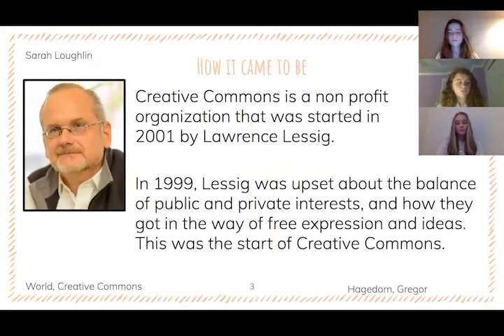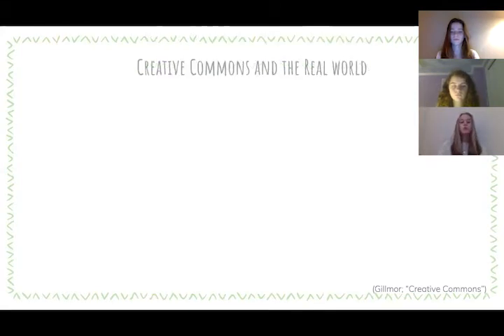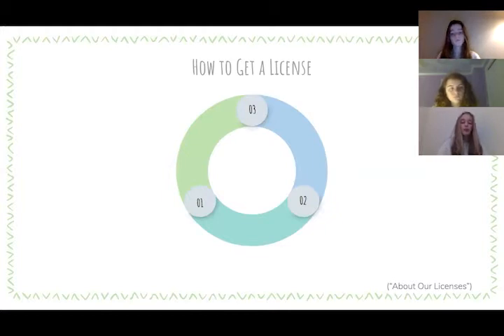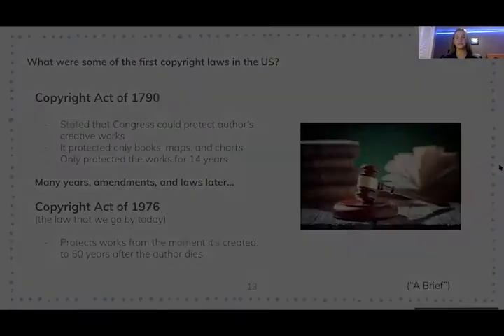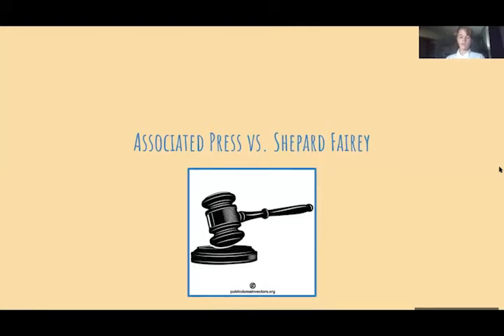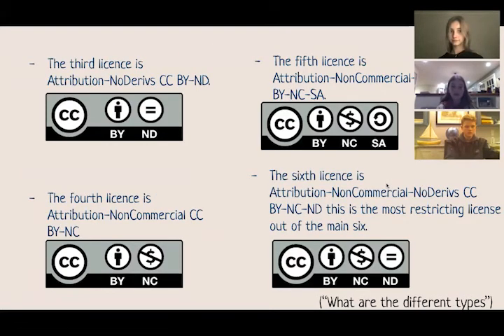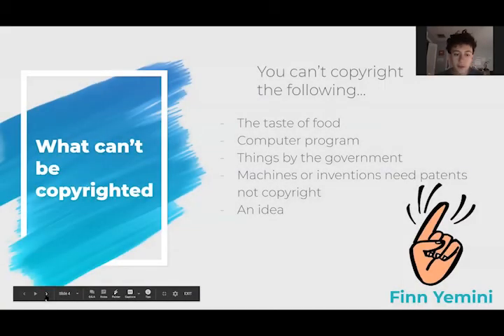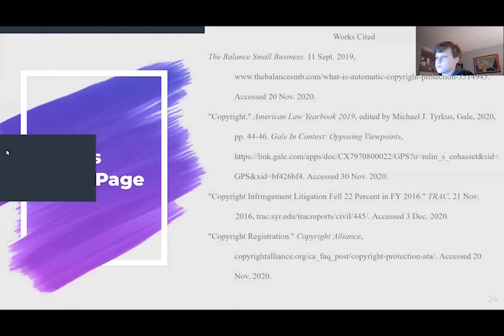Academic Integrity Symposium Copyright and Creative Commons